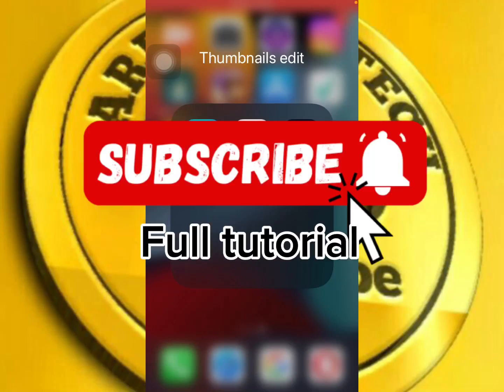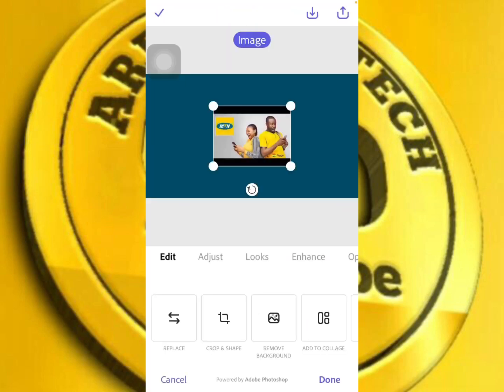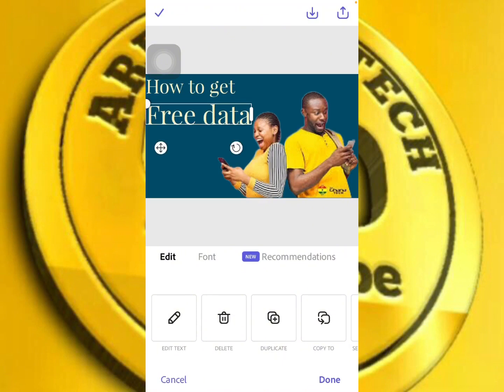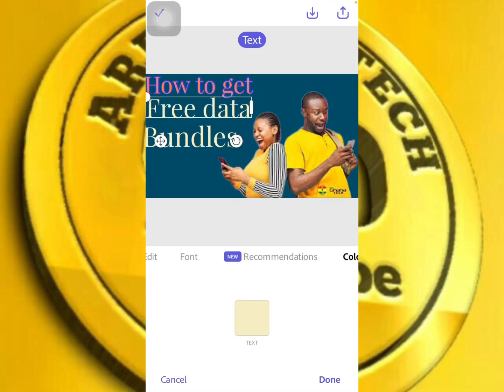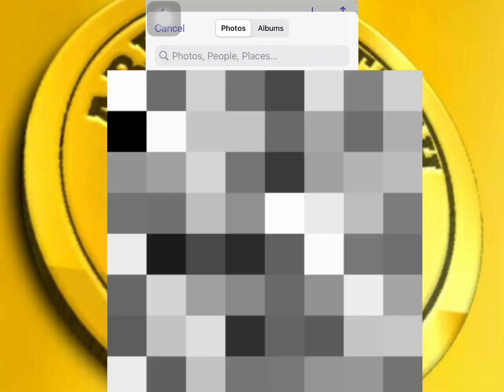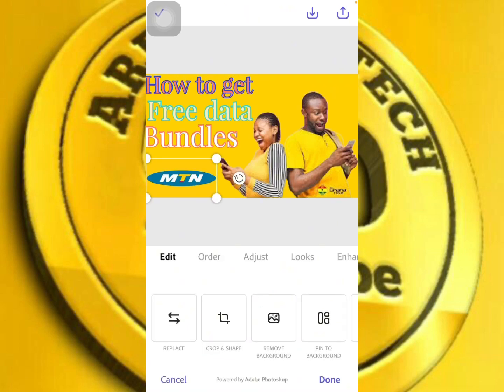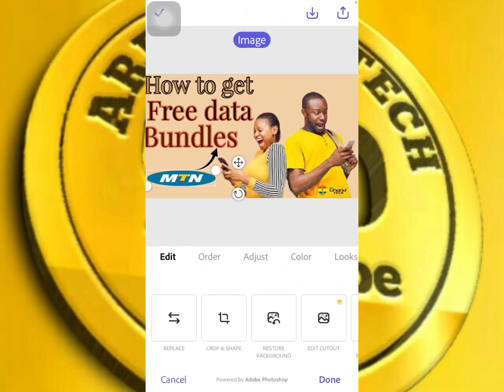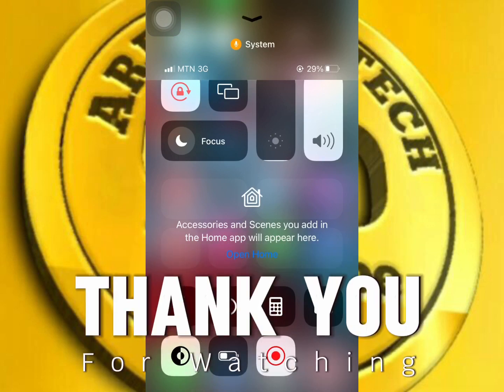How to create thambnail using AdobeExpress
Welcome back to areaboytech channel inside this today tutorial I will be teaching you how to use AdobeExpress to create thambnail…